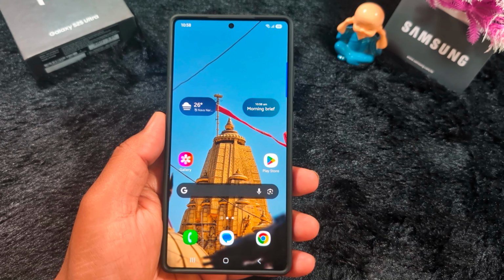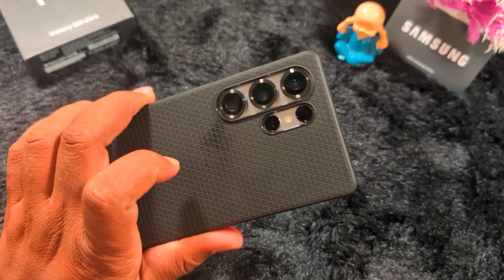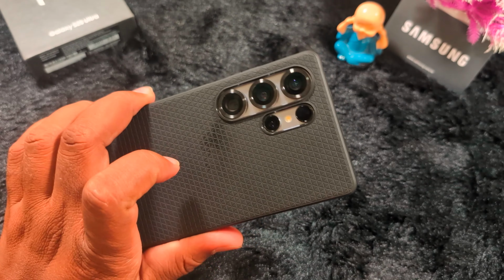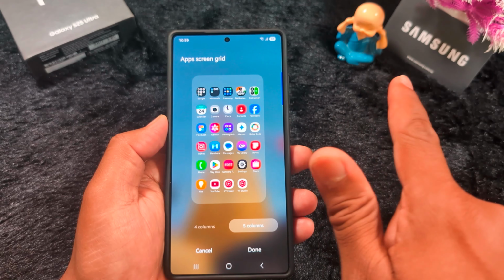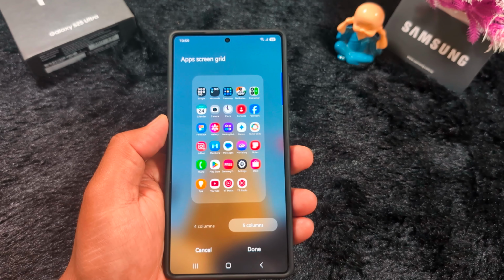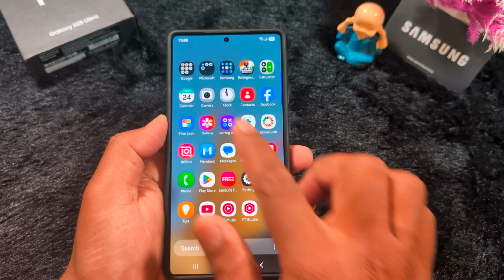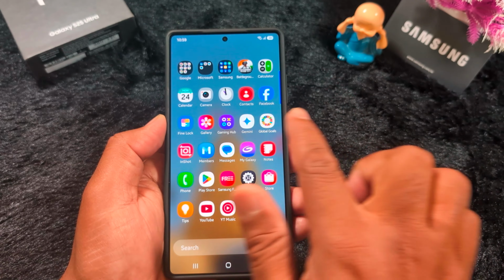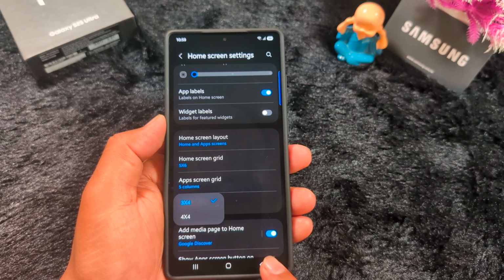How to Change Home Screen and Apps Screen Grid in Samsung Galaxy S25 Ultra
You can set home screen grid size and apps screen grid size in Samsung S25 Ultra device using this video.

More Queries:
How to Change Home Screen Grid Size in Samsung Galaxy S25 Ultra
How to Change Apps Screen Grid Size in Samsung Galaxy S25 Ultra